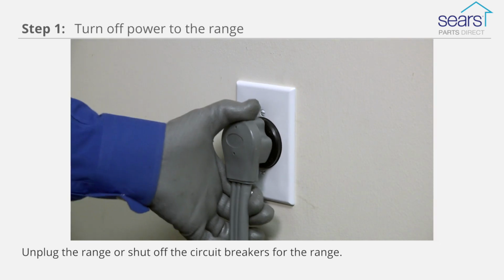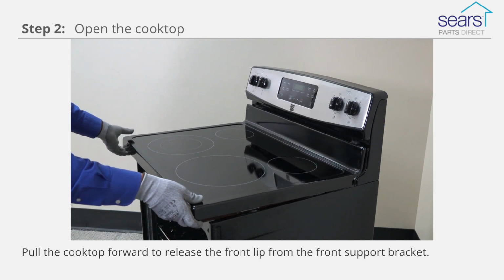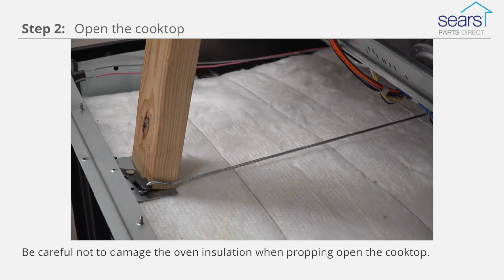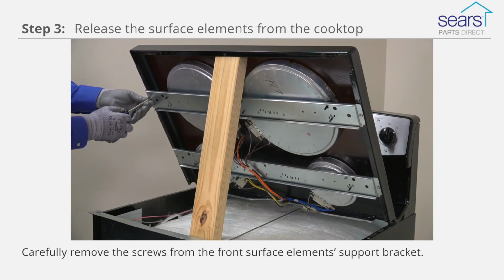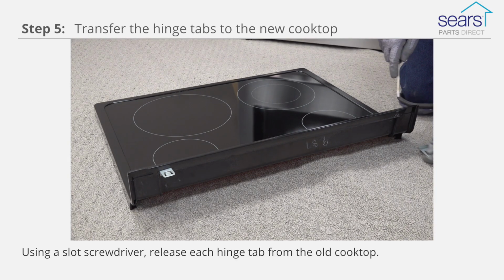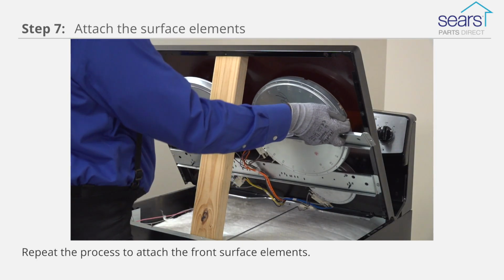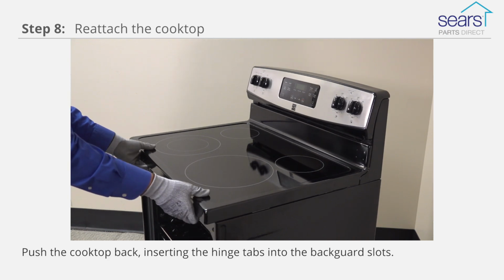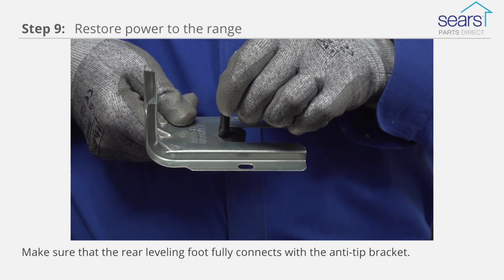Replacing a Range Glass Cooktop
This video from Sears PartsDirect shows how to replace a glass cooktop on a range Whether you call it a cooktop, a stovetop or a main top, the ceramic glass top on a range provides a flat, smooth cooking surface, while radiant surface elements attached under the main top generate heat. If the glass cracks or is otherwise damaged, stop using the cooktop until you replace the glass top with a manufacturer-approved part.

(0:00) Introduction
(0:12) Step 1: Turn off power to the range
(0:22) Step 2: Open the cooktop
(0:57) Step 3: Release the surface elements from the cooktop
(1:13) Step 4: Remove the cooktop
(1:18) Step 5: Transfer the hinge tabs to the new cooktop
(1:32) Step 6: Put the new cooktop into position
(1:37) Step 7: Attach the surface elements
(1:46) Step 8: Reattach the cooktop
(2:09) Step 9: Restore power to the range

The video includes these parts and tools. Look up your model to make sure you get the right parts for your range.

Transcript:
The first step is to unplug the range or shut off the circuit breakers for the range. Electric ranges have two breakers that are often but not always connected, so shut off both breakers. Open the door completely and remove the screws from the bottom front lip of the glass cooktop frame. Carefully pull the cooktop assembly slightly forward to release the front lip from the front support bracket. Lift the front of the cooktop to release the frame sides from the support bracket and then pull it forward to release the hinge tabs from the slots in the backguard. Lift the front edge of the glass cooktop and prop it open, placing the prop at the center of the cooktop’s front lip where it’s most stable. Be careful not to damage the oven insulation when propping open the cooktop. Carefully remove the screws from the front surface elements’ support bracket. Without disturbing the prop, lower the front elements and bracket onto the oven insulation. Repeat the process to lower the rear surface elements onto the oven insulation. Carefully remove the prop and lift the cooktop assembly up and off the range. Using a slot screwdriver, release each hinge tab from the old cooktop. Bend each hinge tab slot inward to ensure a tight fit and install the tabs on the new cooktop. Place the new cooktop on the top of the range and prop it up securely. Attach the rear support bracket and surface elements to the new cooktop. Repeat the process to attach the front surface elements. Carefully remove the prop and lower the cooktop. Tuck the front lip of the cooktop frame under the front support bracket and lower the sides over the ends. Push the cooktop back, inserting the hinge tabs into the backguard slots. Reinstall the mounting screws in the front lip of the cooktop frame. Close the oven door. Plug the power cord into the outlet or turn on the house circuit breakers for the range. If you pulled out the range to unplug it, slide the range into position, ensuring that the rear leveling foot fully connects with the anti-tip bracket.